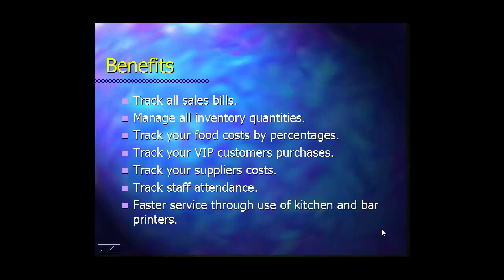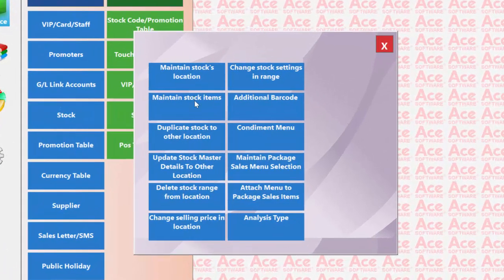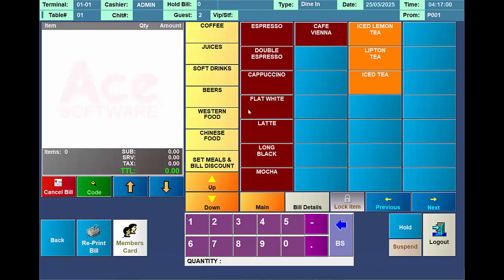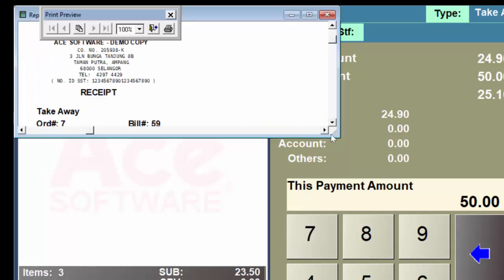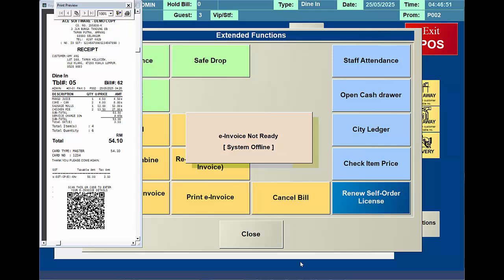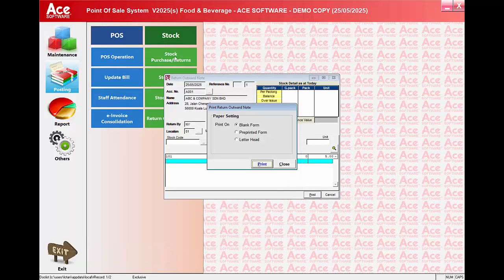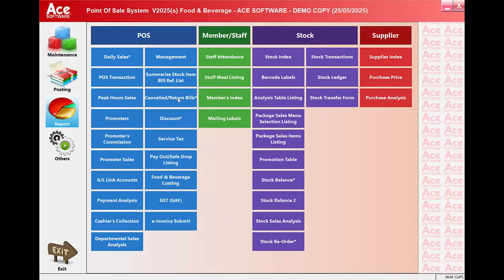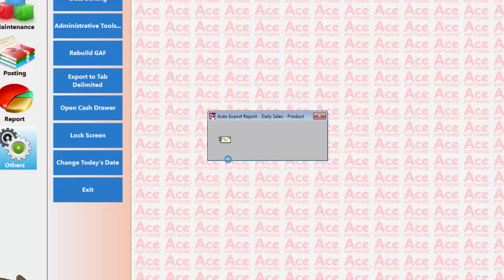ACEPOS TOUCHSCREEN SYSTEM STANDARD VERSION FOR F&B BUSINESSES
This is a presentation video on the AcePos Touchscreen system STANDARD version meant for all types of F&B businesses such as restaurants, cafes, kopitiam, food stalls etc.  This system can be integrated to an in-house TABLE QR scanning system or to a cloud based TABLE QR scanning system where own waiters or customers can scan these QR and do the ordering.